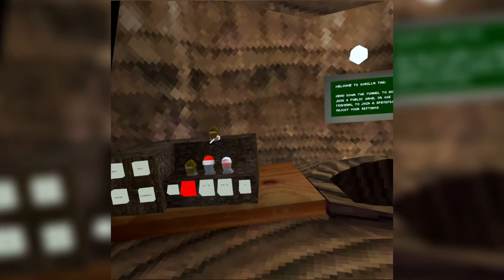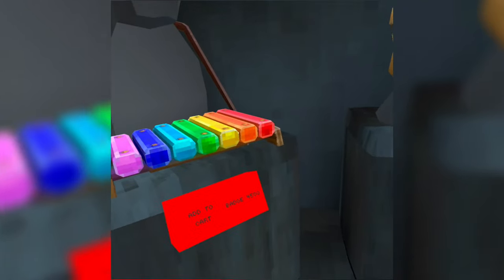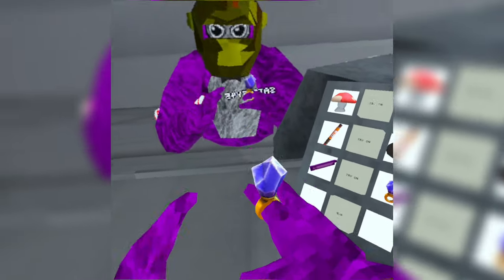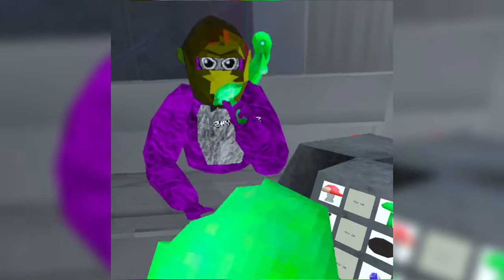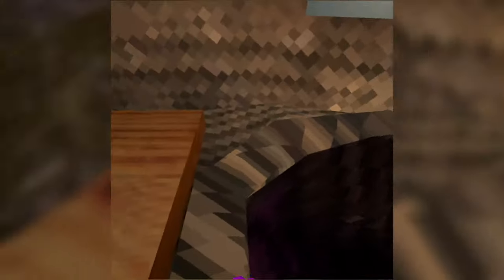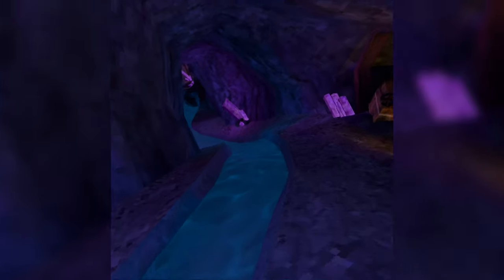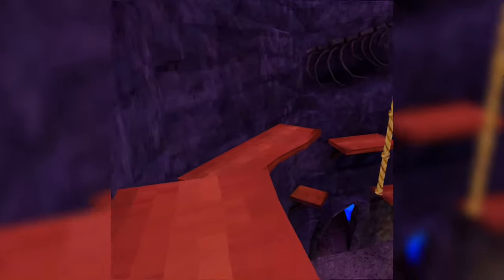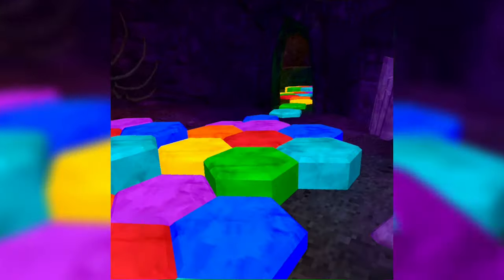CAVES IS BACK AND BETTER THAN EVER!! | Gorilla Tag Reaction and Review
My Microphone